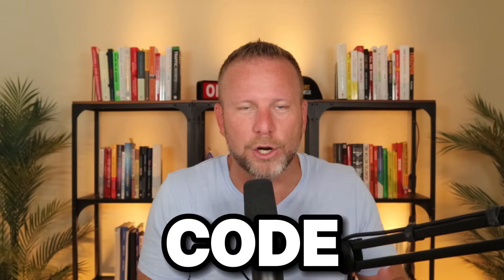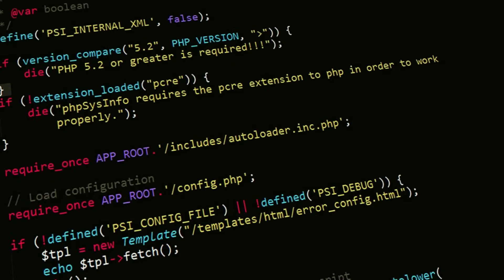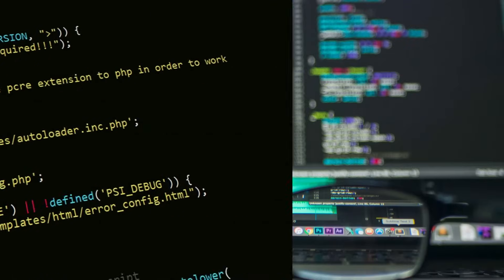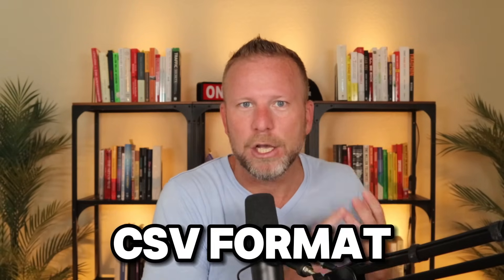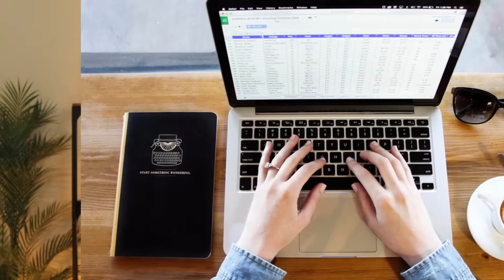10 Genius ChatGPT Hacks to Revolutionize Your Conversations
Get the best results from ChatGPT-4o with better prompts.

In this video, I break down 10 of the best prompts for getting great results.

Unlock the full potential of ChatGPT-4o with these top 10 prompts. From summarizing lengthy articles to generating images and coding in various formats, we break down the most effective ways to use this advanced AI tool. Don't miss the bonus tip at the end!

Time Codes

00:00 Intro
00:26 10. Summarize
00:37 9. Act as an expert
01:05 8. Analyze
01:33 7. Write in code format
01:50 6. Generate an image
02:49 5. Give data in csv delimited format
03:34 4. Be concise
04:01 3. Continue
04:21 2. Tell me a story
04:41 1. Contextualize based on book
05:27 BOUNS